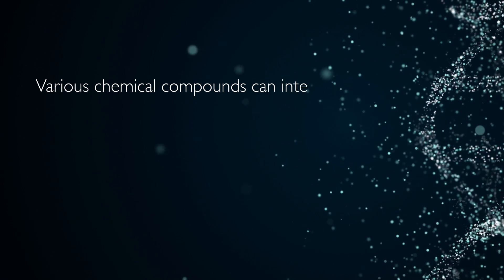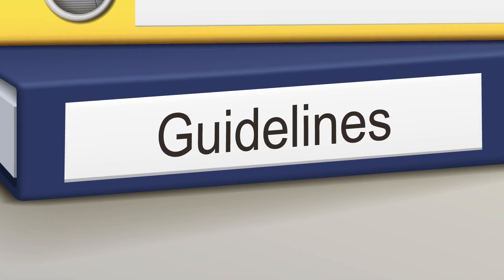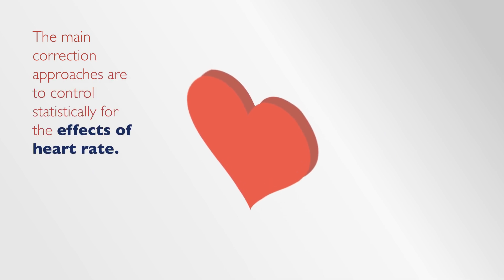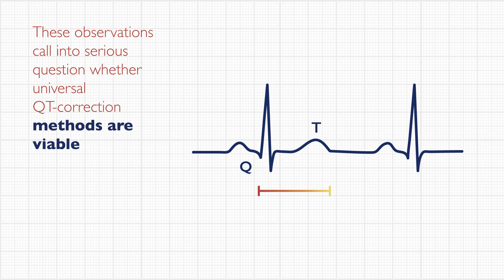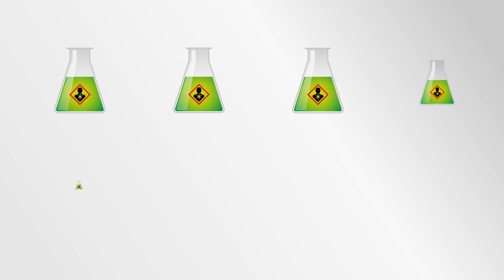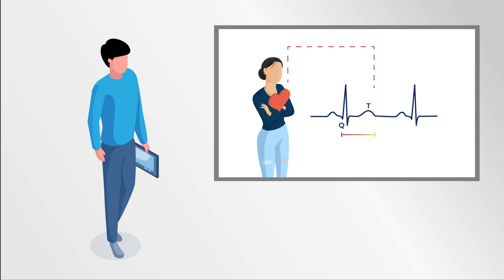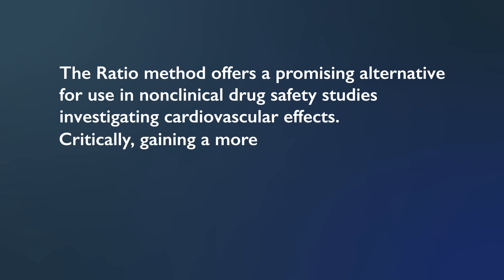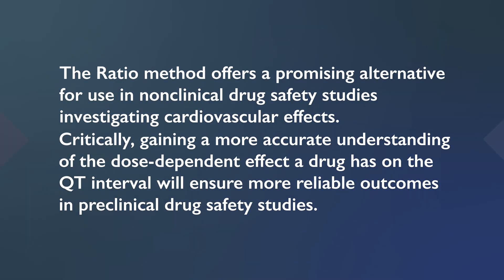Improving the Measurement of Drug-induced Cardiovascular Effects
In the early stages of drug development, an important focus for researchers is the risk of drug-induced cardiovascular effects. More commonly known as an abnormal heart rhythm, arrhythmia is a term used to describe when the heart is beating too quickly, too slowly or irregularly. The consequences of arrhythmia can be fatal.